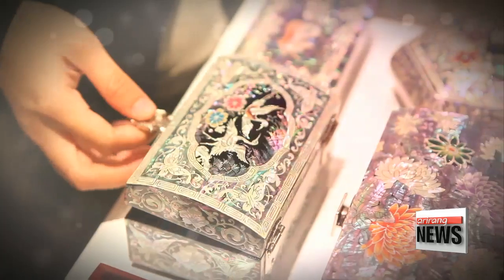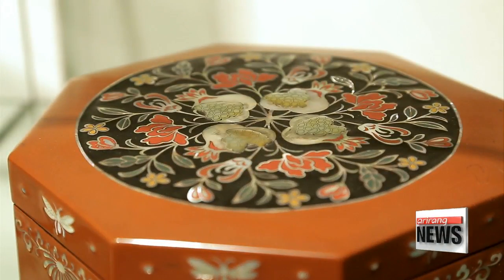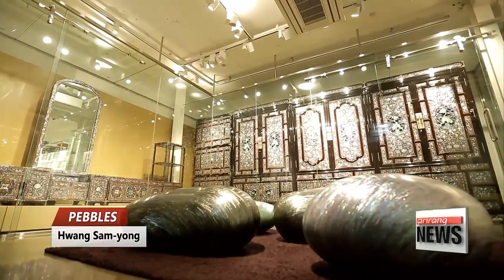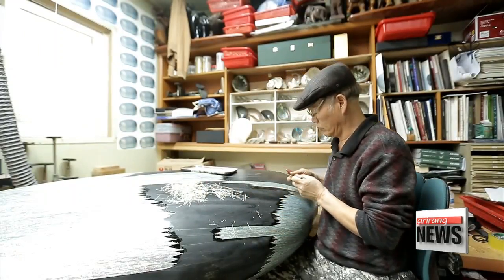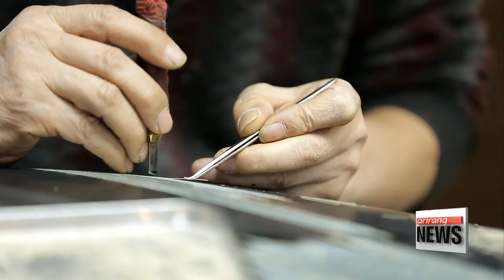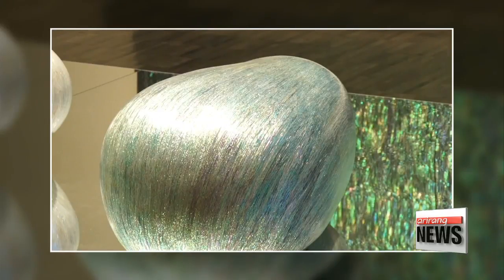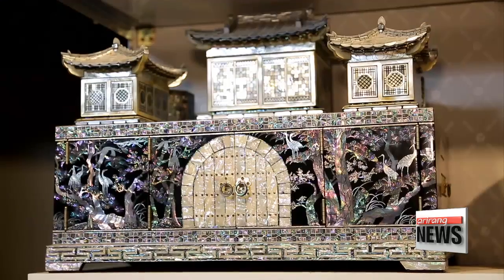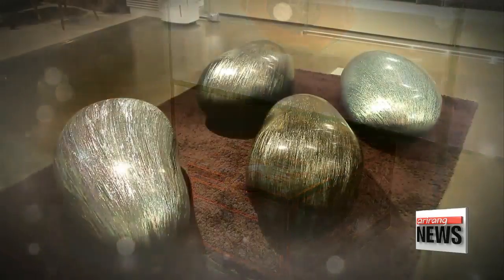Najeon Crafts with History of 1,000 Years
나전공예
Najeon is one of the most representative forms of Korean traditional crafts known for its exquisite patterns and illuminating beauty.

This thousand-year-old, traditional heritage is finding itself a part of modern culture. Let’s see how this movement began.

  This is Korea’s first najeon crafts museum opened in Seoul in 2014. With furniture, everyday items and ornaments, it displays some 300 modern and contemporary pieces of najeon art created during the Joseon dynasty and after the Japanese occupation.

    "The museum owns an array of mother-of-pearl pieces that display the cutting-technique dating back to the late Joseon dynasty. Also, it has pieces that were created during the Japanese colonial period, which are lesser-known to the public. I believe that’s what distinguishes our collection."

  Najeon literally means “mother-of-pearl” in Korean, and the term refers to a traditional inlaying technique using mother-of-pearl, the iridescent layer that forms the inside the shells of mollusks.
The museum offers a myriad of najeon pieces, including those with the ten traditional symbols of longevity, landscape paintings, dragons and plum flowers, causing audiences to stand in awe of our cultural legacy.
  The highlight of the exhibition, however, is “Pebbles.”
It’s a collection of stone-shaped sculptures with lacquered surfaces inlaid with mother-of-pearl. They shine like bright jewelry.

   "The thin slices of mother-of-pearl are pasted onto the curved surfaces of the pebbles, creating an exquisite beauty."

This piece stays true to traditional techniques and materials, yet displays a striking influence from contemporary sculpture. Created by najeon artisan Hwang Sam-yong, it is his modern take on authentic Korean heritage.

  This is Hwang’s studio in Namyangju  , Gyeonggi-do Province where he creates all of his masterpieces.
The artisan cuts mother-of-pearl into thin slices, as thin as thread, and then affixes them to the work surface. It’s an ancient technique that has long been used to create geometric patterns, texts, and depth.

   "The cutting technique refers to cutting mother-of-pearl into desired patterns and then filling the blanks. Also, we have to know exactly what subject will be created in the filling process, like clouds in the sky, waterfalls, or water waves."

The 0.4mm thick strips of mother-of-pearl cover the curved pebble. He then adhered the mother-of-pearl to the surface before finally varnishing it with lacquer.
The whole process is labor-intensive and time-consuming as it takes him some 300 hours just to create a small piece. What’s more, it can take over a year for a larger project.
“Pebbles” broke the conventional boundaries of Korean traditional najeon crafts. How did the artist come up with the piece?

   "I combined tradition with modernity for “Pebbles.” In the past, I focused more on traditional wardrobes, stationery chests, dressing tables, jewel boxes, and so on, but I wanted to create a piece of art with a modern twist."

  Hwang’s artistry is well appreciated overseas as well. He has created a total of 24 mother-of-pearl pieces to date and 17 of them have been sold to galleries and collectors in the U.K., Switzerland, France, and the U.S.

   "Mother-of-pearl displays its natural color with no artificial process whatsoever.  However, it still presents illuminating and iridescent beauty. I believe that’s what mesmerizes foreign audiences."

Hwang dedicated his whole life to najeon crafts. Sadly, traditional crafts are losing popularity in the present era with only a few people remaining in the field. That’s why he tries to pass down his skills to as many people as possible.

   "Hwang loves teaching his skills, especially to young people. He never holds back his knowledge."

   "My ultimate dream is to create miniatures of Korea’s national treasures like Dabotap Pagoda, Seokgatap Pagoda, Gwanghwamun Gate, and Sungnyemun Gate. I’d like to feel the spirit of our ancestors who created beautiful treasures by hand."